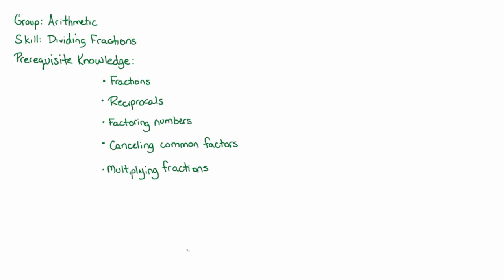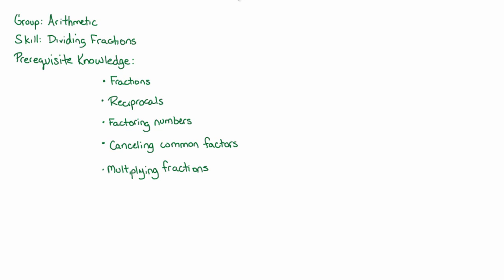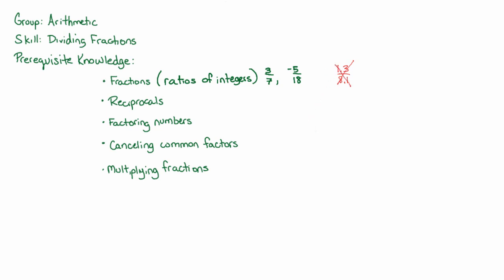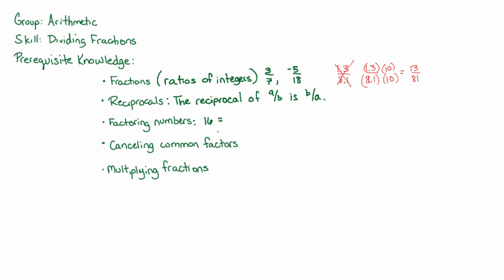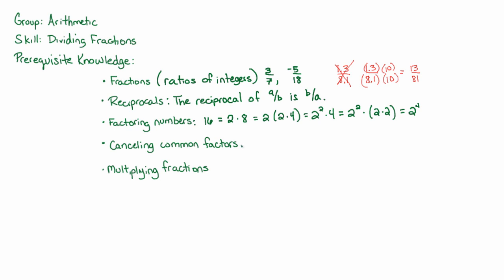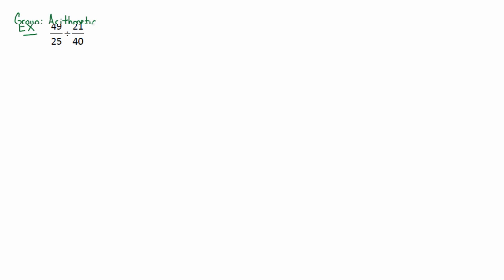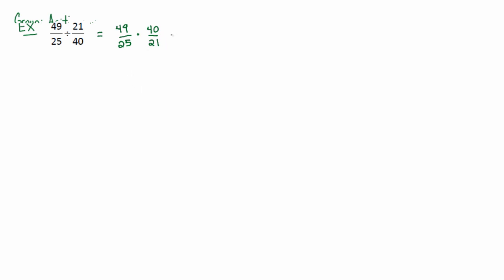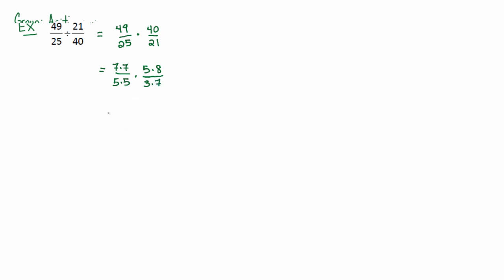Arithmetic Tutorial: Dividing Fractions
In this brief tutorial, we discuss how to divide two fractions.